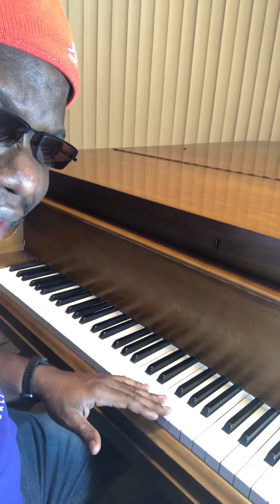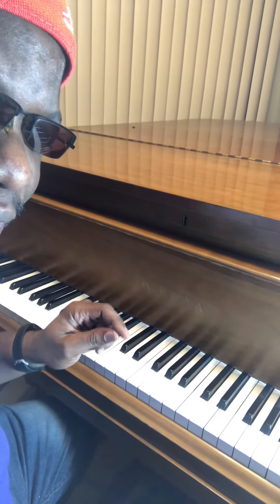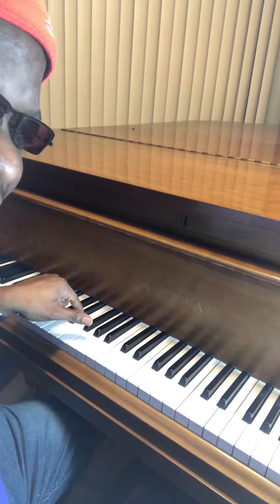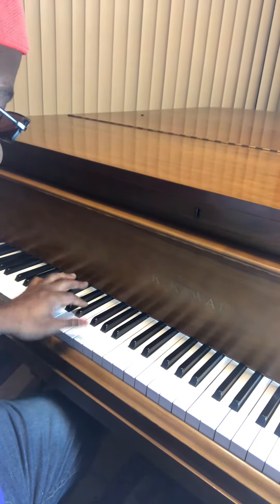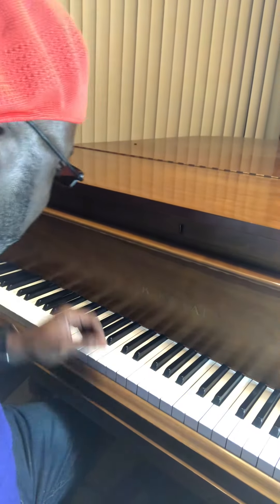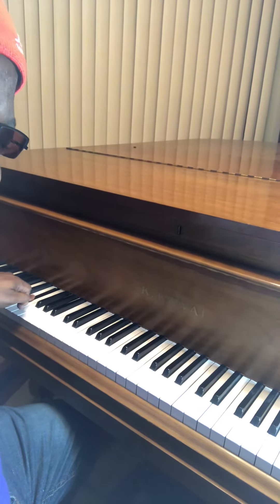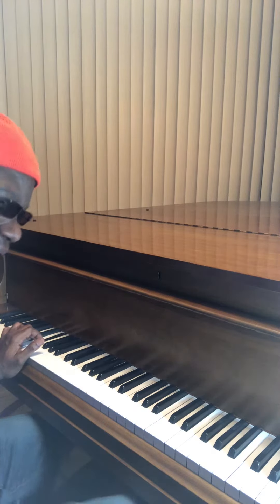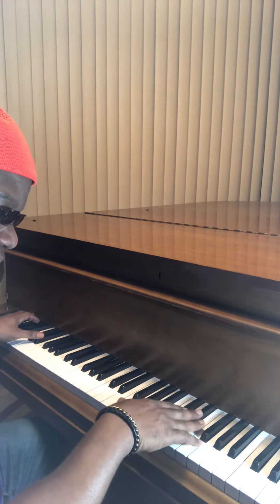Beginners Keyboard hack to sound good on the 🎹 Black notes hack